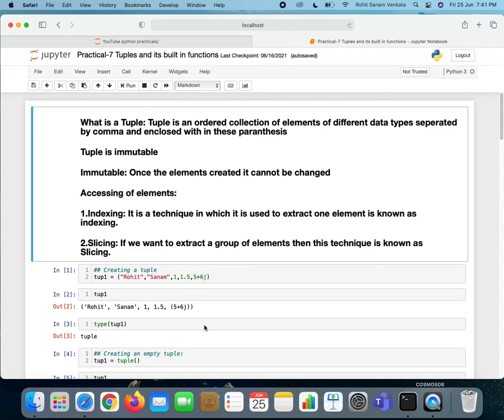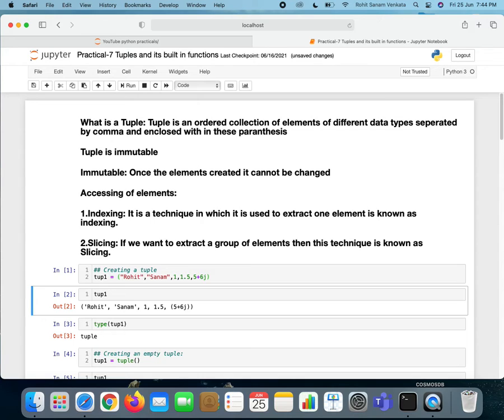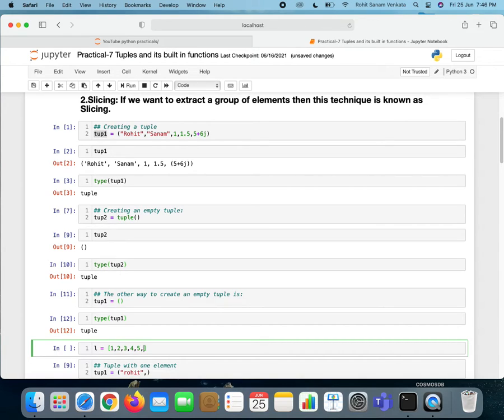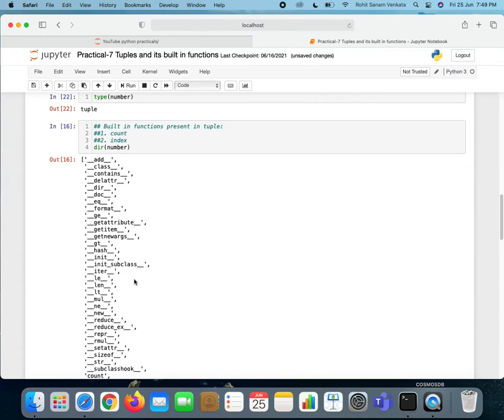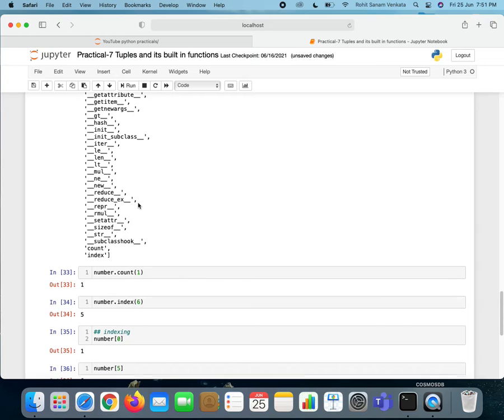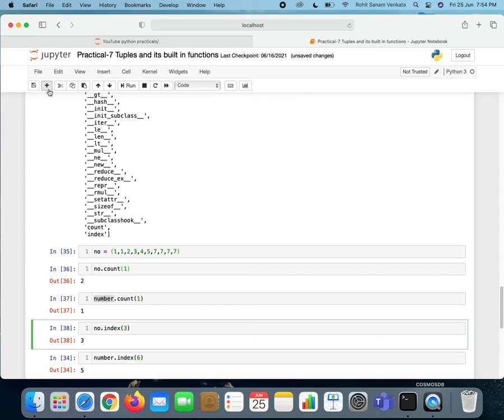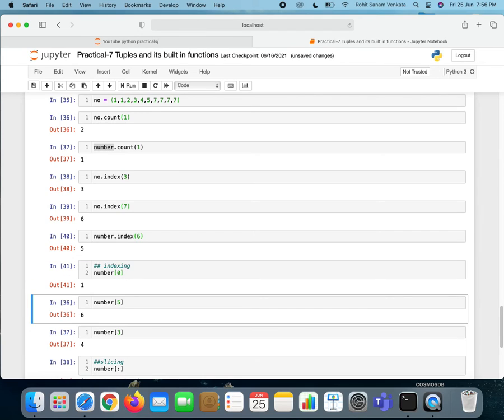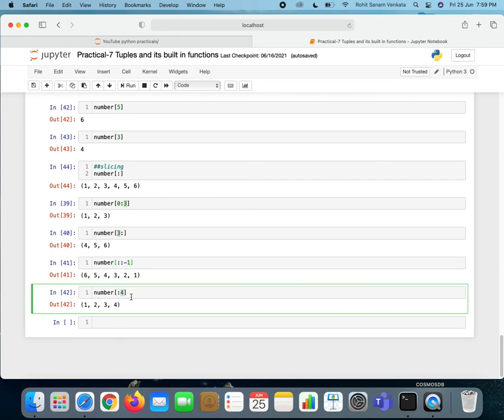18.Practical-7:Tuples and its Built-in-Functions | Easy to Understand | Very Important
Hello Everyone,

keep learning
keep growing